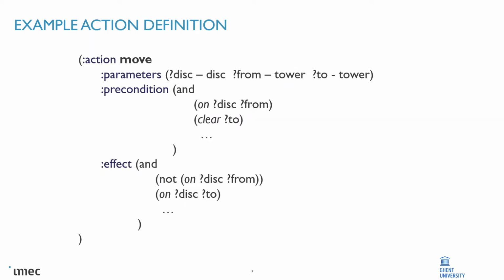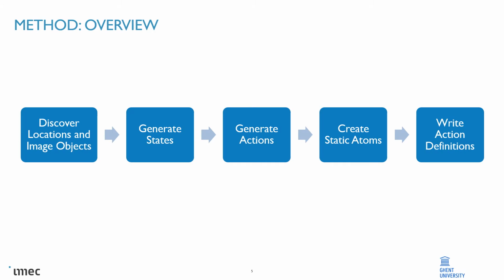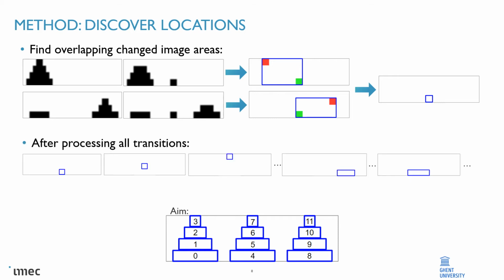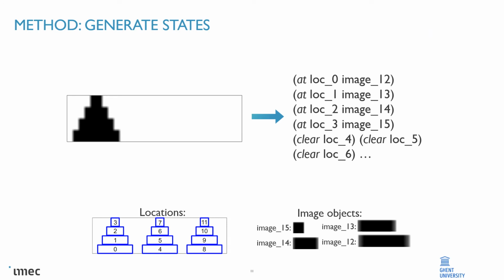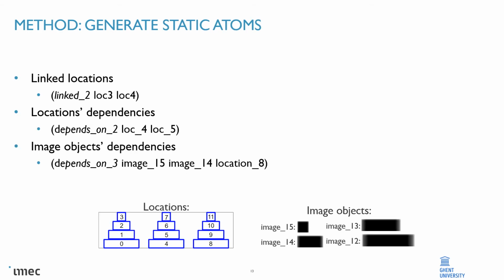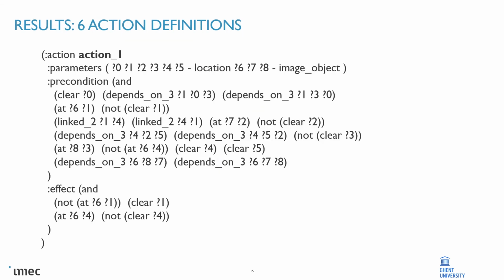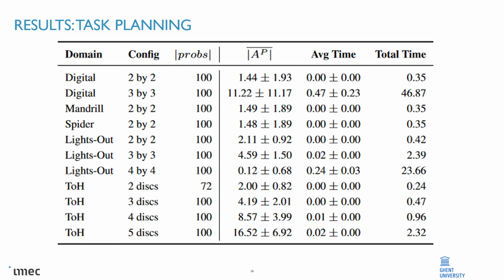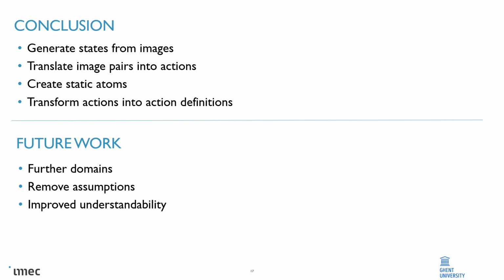Learning Symbolic Action Definitions from Unlabelled Image Pairs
KEPS 2020

Helen Harman and Pieter Simoens: Learning Symbolic Action Definitions from Unlabelled Image Pairs